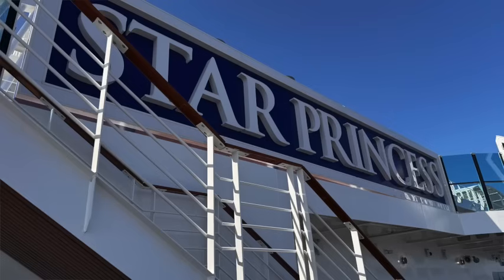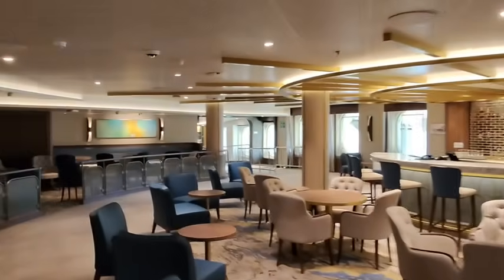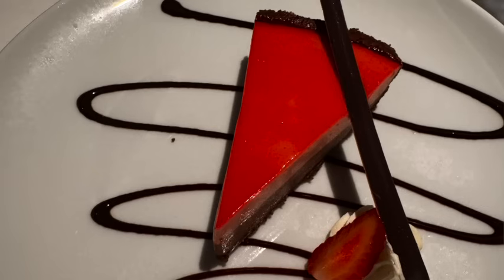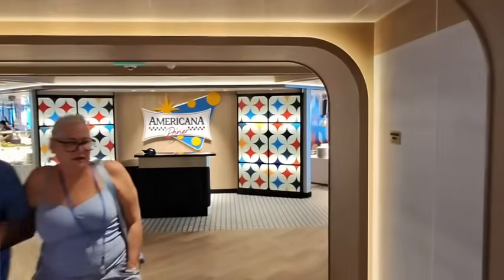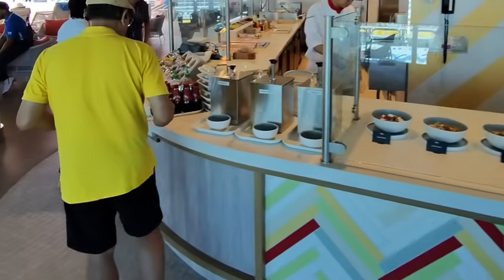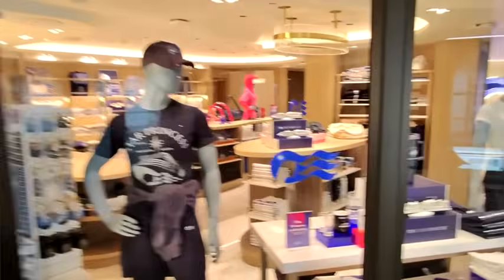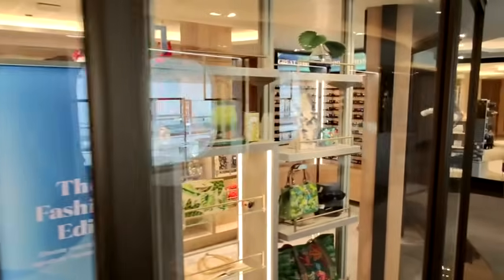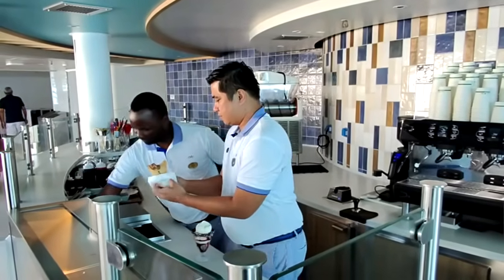5 Standout Things About the Star Princess 🚢 | First Impressions of Princess’s Newest Ship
We’re onboard the brand-new Star Princess, and she is absolutely stunning! 🌟
Today, I’m sharing five standout things that make this ship truly special — from dining and entertainment to thoughtful design touches and the amazing crew that make it all shine.

Here’s what we’ll cover:
1️⃣ Dining options — from the Eatery buffet to the Americana Diner and new taco and salad stations on Lido Deck.
2️⃣ Entertainment everywhere — The Dome, Arena, Piazza, live music, and Movies Under the Stars.
3️⃣ Thoughtful spaces — redesigned lounges and ocean-facing seating areas that bring you closer to the sea.
4️⃣ Shopping & Style — new Princess-branded gear, art for enjoyment (not investment), and luxury resale touches.
5️⃣ The Crew — friendly, smiling, and setting the tone for a wonderful experience onboard.

💬 Tell me below: What’s your favorite part of a new ship — the dining, the entertainment, or just exploring something brand new?

Travel Tips and joining us as we talk about cruising to such destinations as Alaska and the Caribbean, but also to more distant and exotic locations in Europe, including the Mediterranean, the Baltic, British Isles, Norway and beyond. We share the latest Cruise News Today and Cruise Travel Tips. Thank you and God Bless you!

📷 If you would like to send us pictures from your trips, please share to our Facebook Group